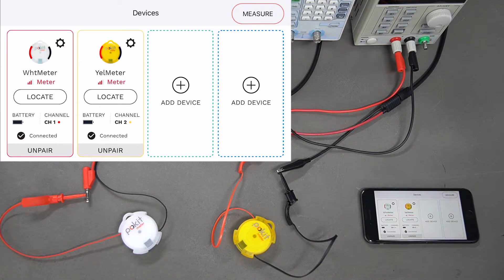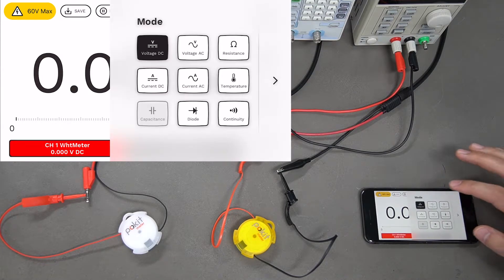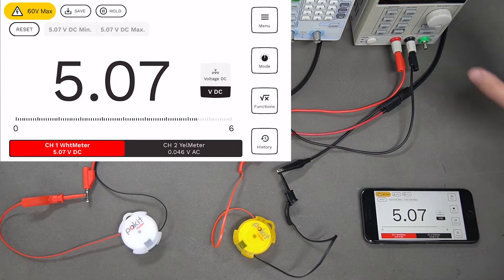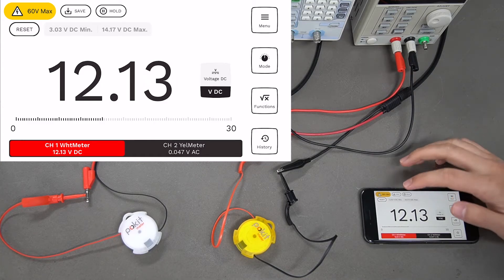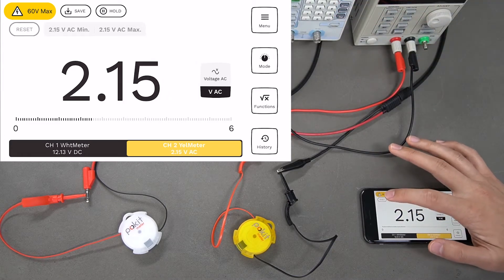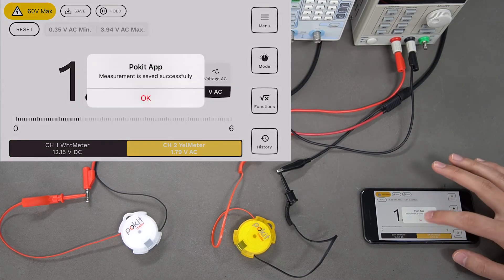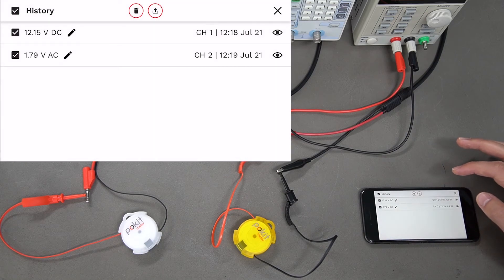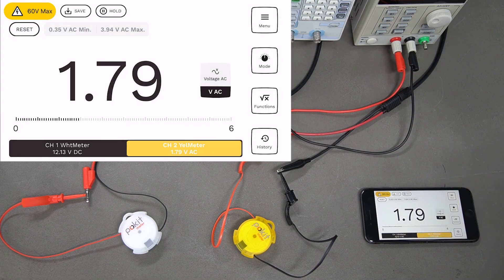Multimeter - Voltage - Pokit User Guide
How to measure voltage with Pokit's multimeter function.

00:00 Accessing Voltage mode in Pokit's Multimeter function
00:21 Switching between channels/modes
00:49 Measuring DC voltage
00:55 Functions (min/max)
01:15 Hold a measurement
01:29 Save a measurement
01:37 Reset functions values
01:43 Measuring AC voltage
02:08 Hold a value in a different channel
02:33 Export/delete/view data